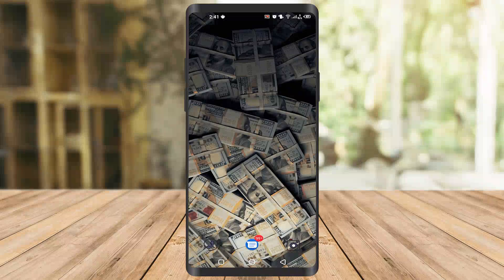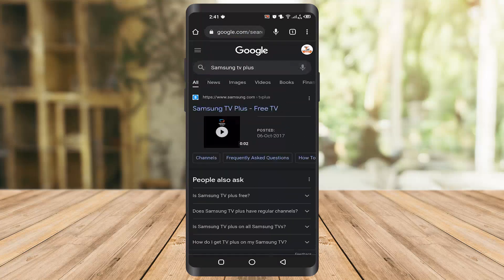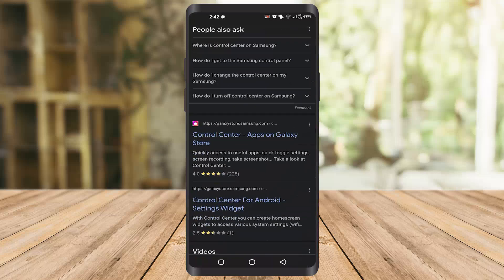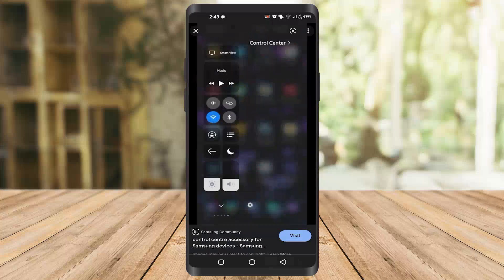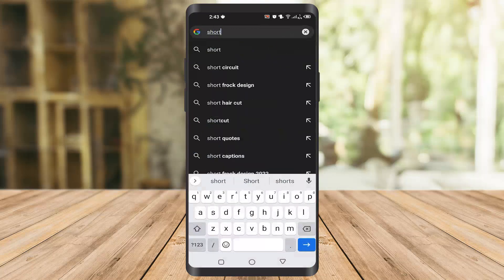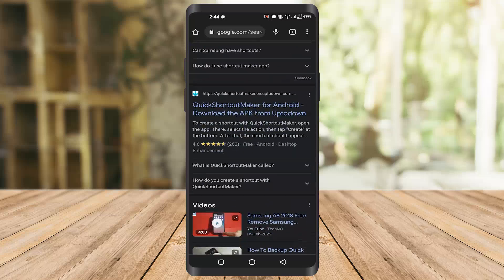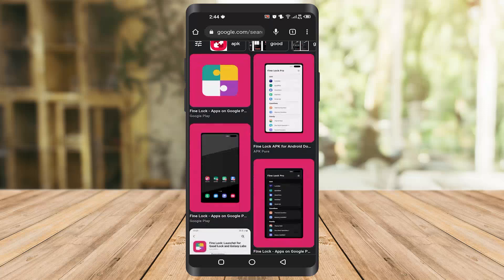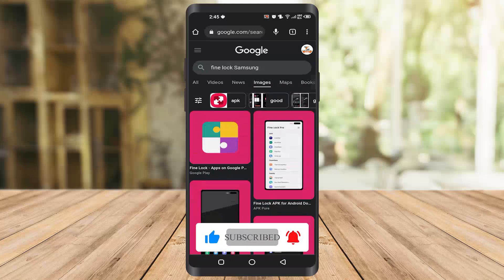5 Incredible Apps You Must Install On Your Samsung Galaxy Device (2025)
androidtips android samsunggalaxy Learn about 5 most amazing apps that you must install on your Samsung Galaxy Android device. They will make your life much easier.